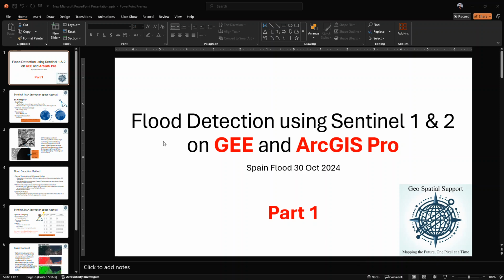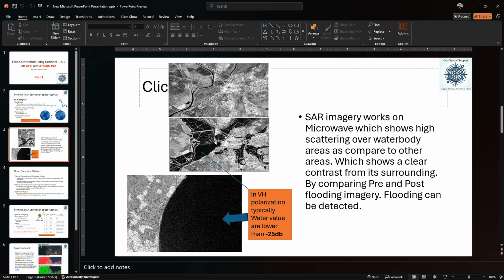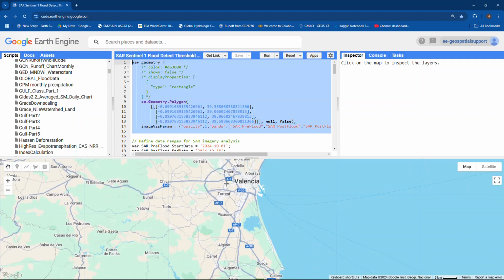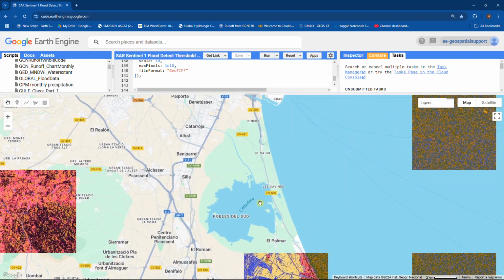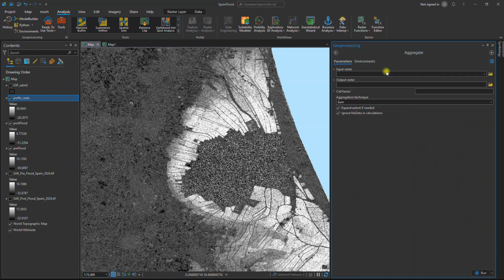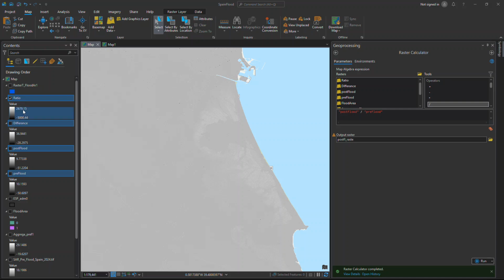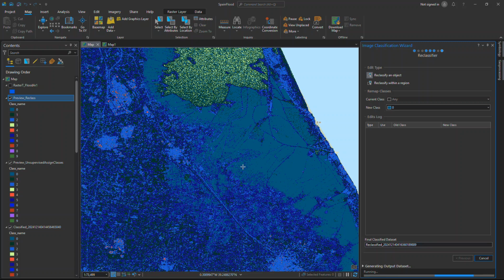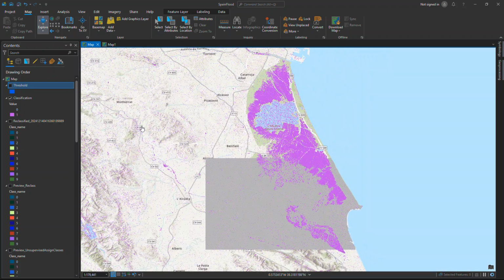Flood Detection using Sentinel 1 (SAR) Threshold and Classification Method on ArcGIS pro & GEE : P1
In this tutorial, I demonstrate a straightforward method to detect and visualize flooded areas using Sentinel-1 SAR data. By combining the power of ArcGIS Pro and Google Earth Engine, you'll learn step-by-step how to process and analyze flood extent efficiently. Our study area is Valencia, Spain, focusing on the devastating floods that occurred in October 2024. Whether you're a GIS beginner or an advanced user, this video simplifies the workflow, making it accessible to everyone.
🌍 Topics Covered:

Downloading and preprocessing Sentinel-1 SAR data.
Using ArcGIS Pro and Google Earth Engine for flood detection.
Mapping and visualizing flood-affected areas.
📍 Study Area: Valencia, Spain
📅 Event: Flooding in October 2024